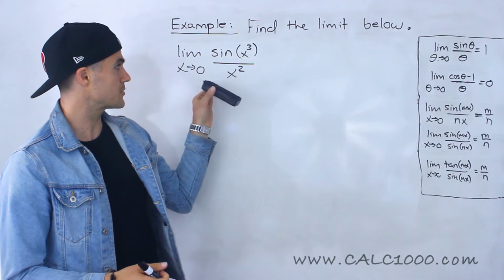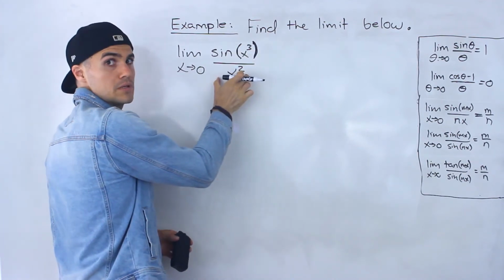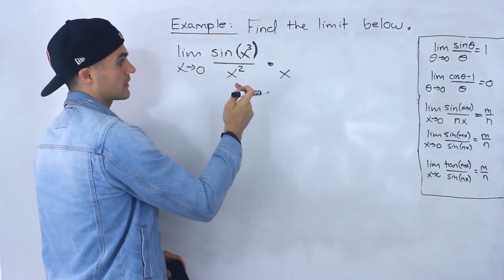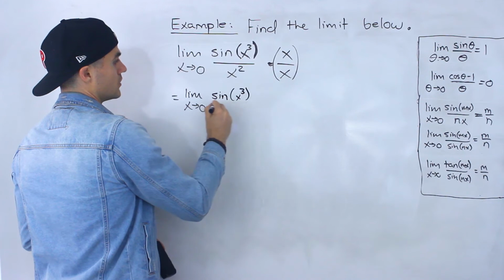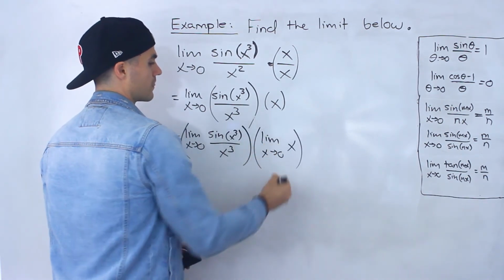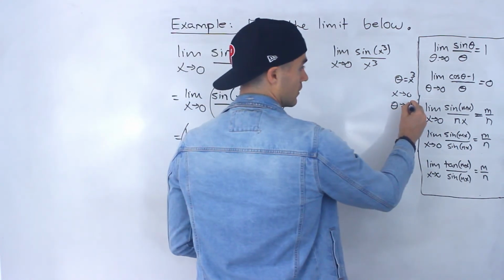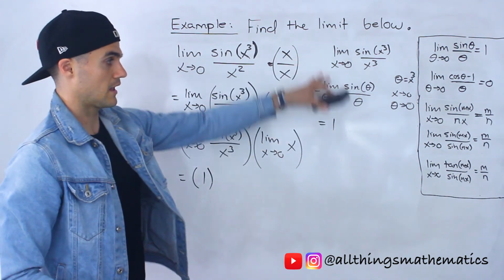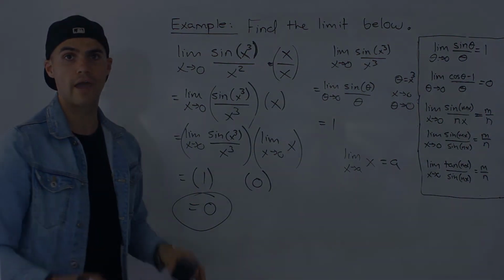CALC 1000 (Western University) - Trig Limits Example 7